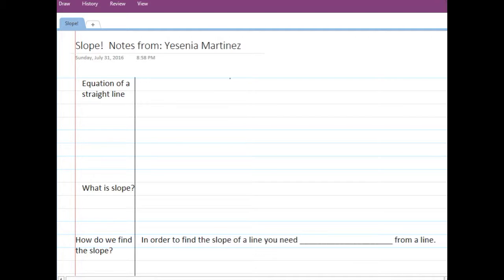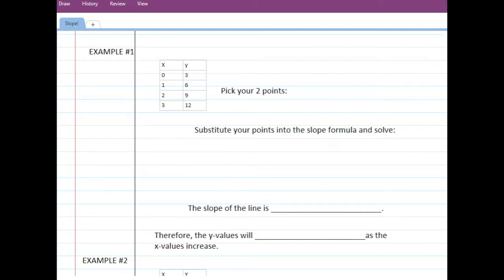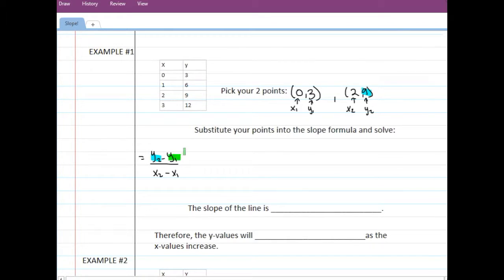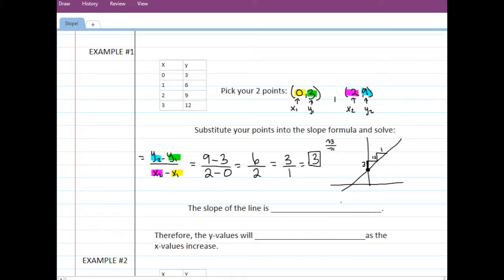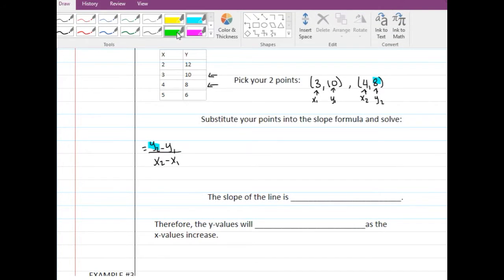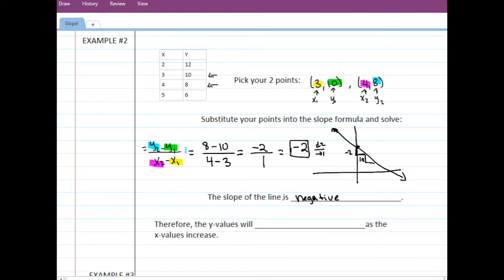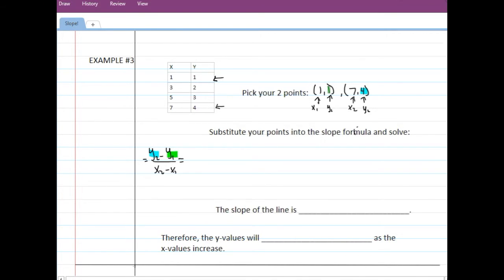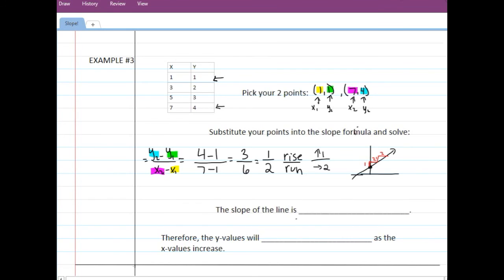Slope!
Learn about slope, this video has 3 examples that use the formula (y2-y1)/(x2-x1).